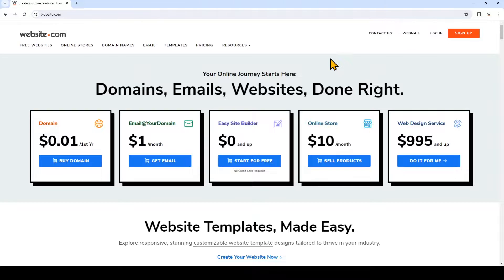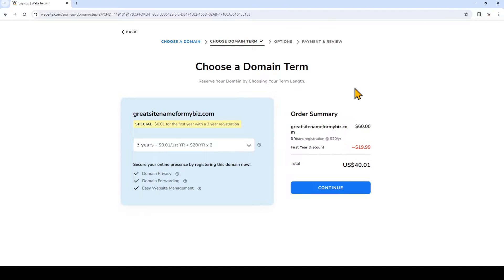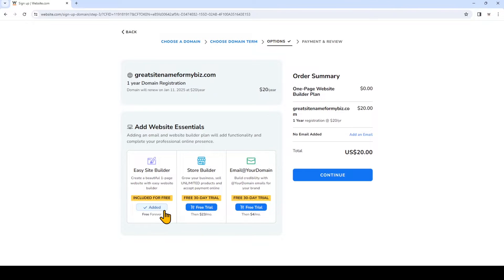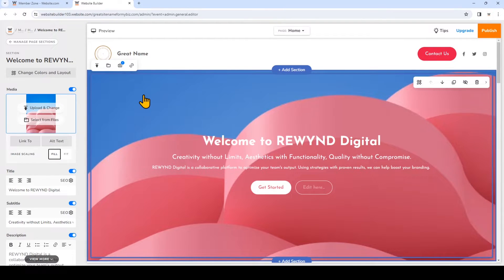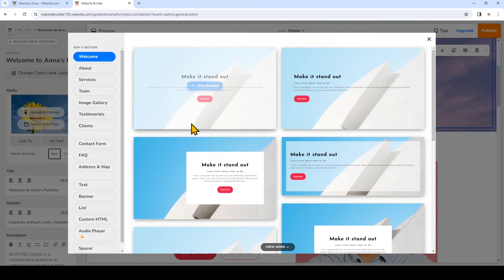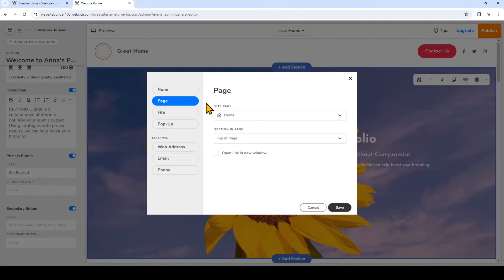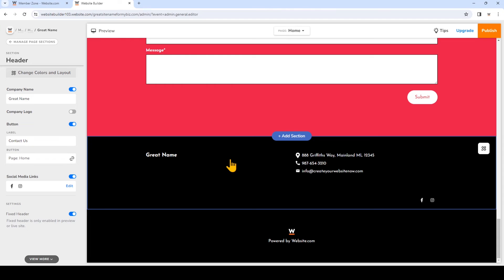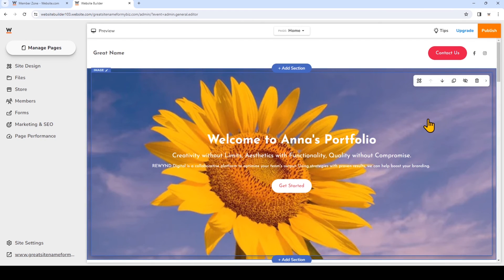How to Make a FREE Website at a Custom Domain in 2024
Learn how to make website for your custom domain name for free! Learn how to sign up and quickly learn all the tools to get your website online.

You may visit this URL to see the website we built in this video tutorial